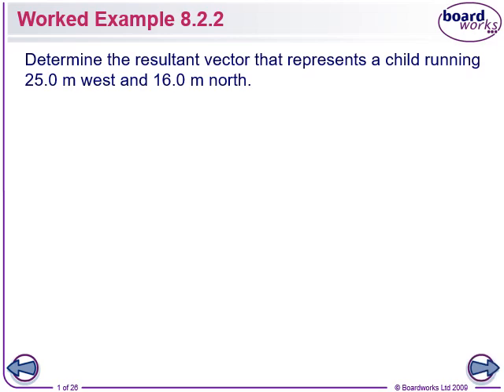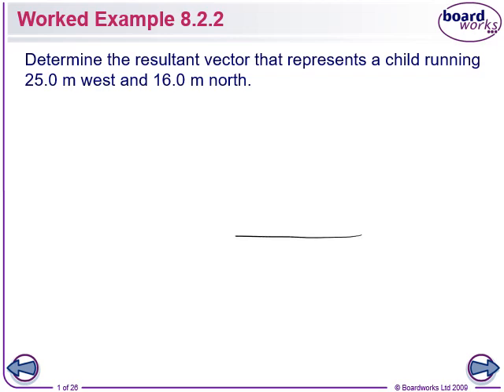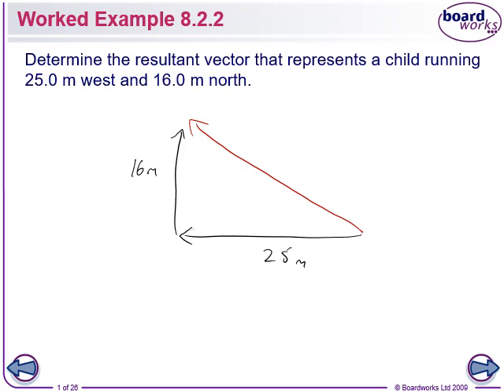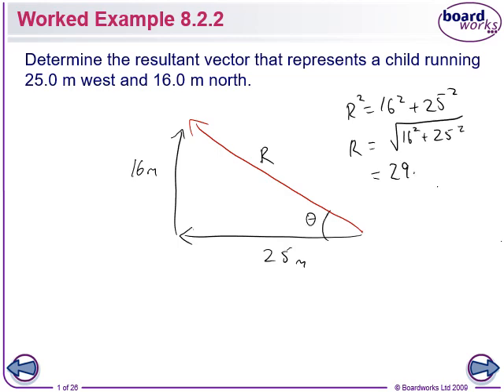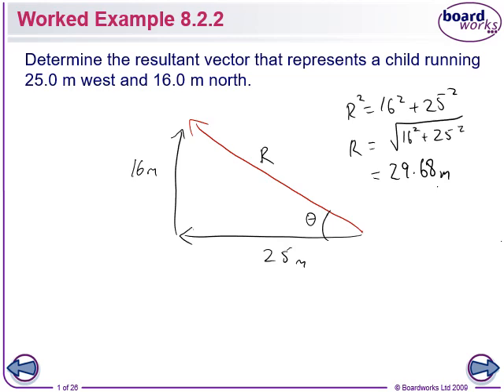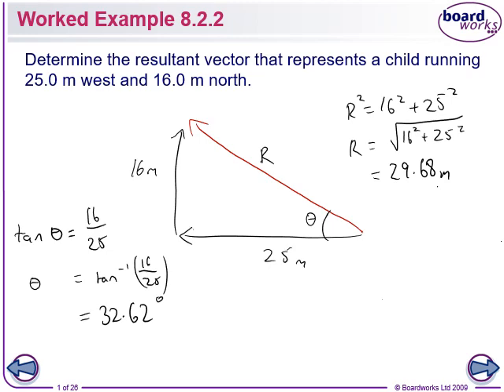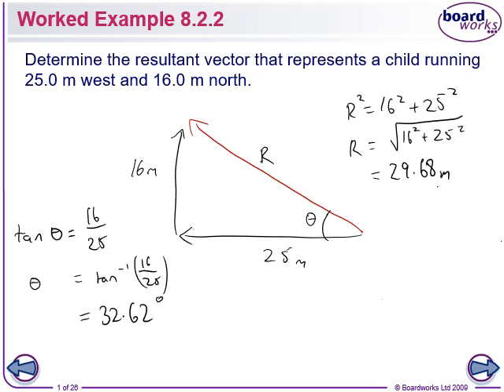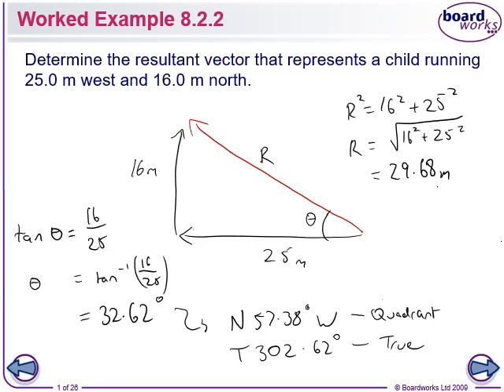822 Vector Addition 2D